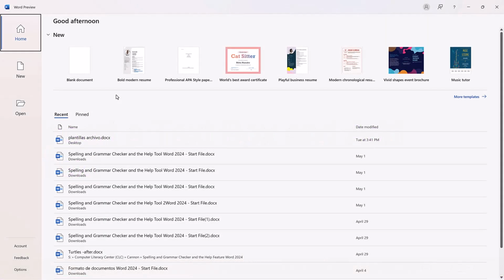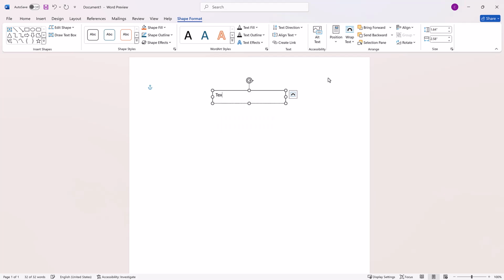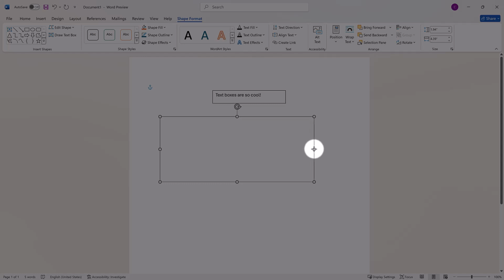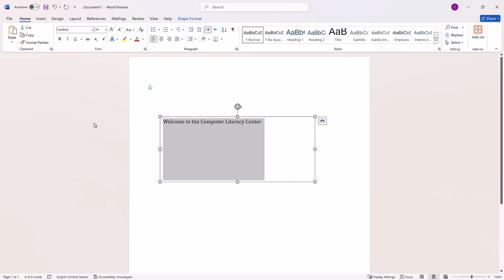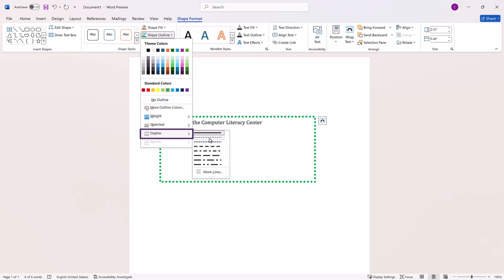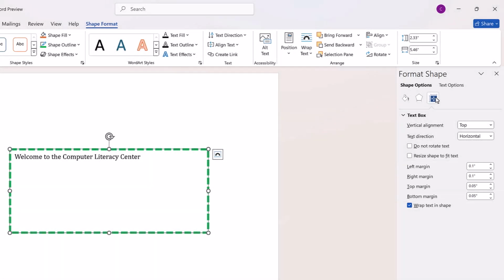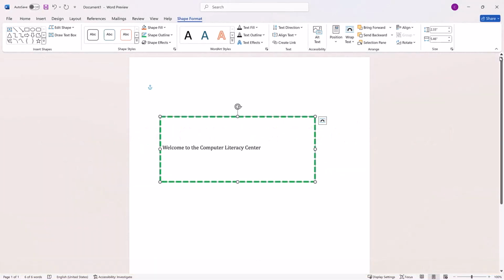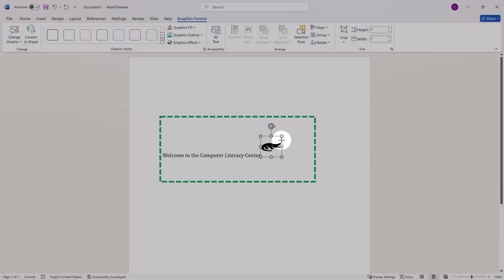Text Boxes Word 2024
In this video, you will create text elements in a document by inserting text boxes, add and format text in a text box, modify text boxes by changing borders and margins, and insert an icon inside of a text box.